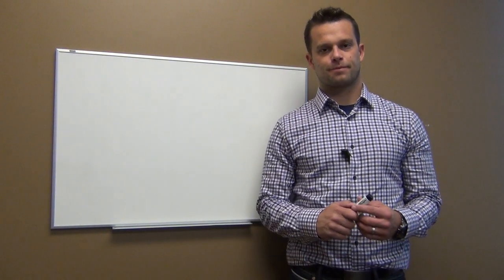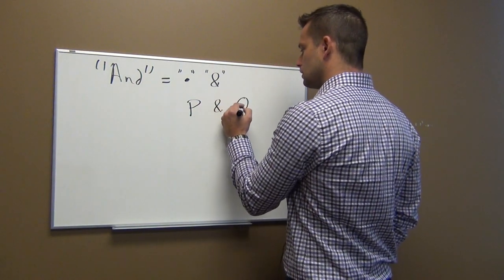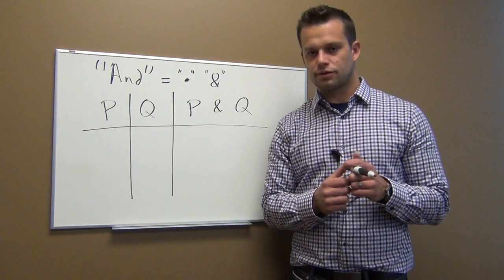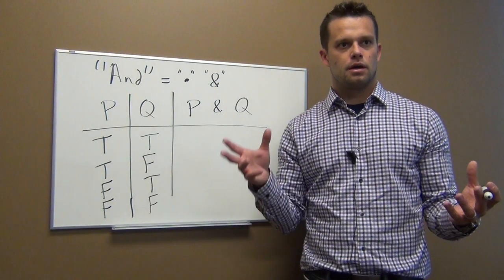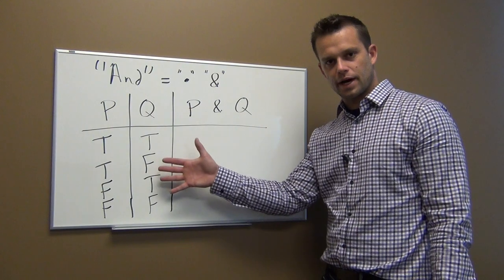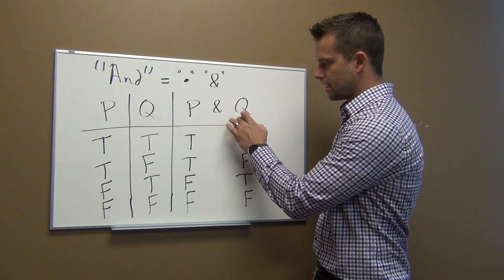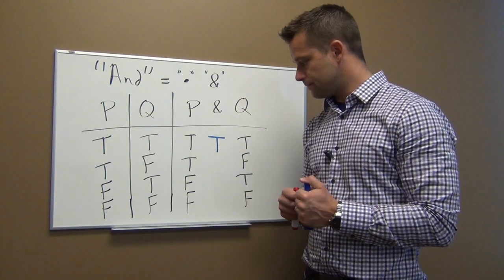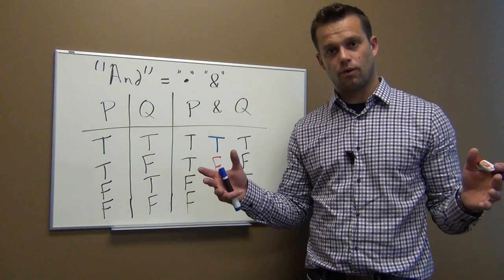Truth Table And Statement